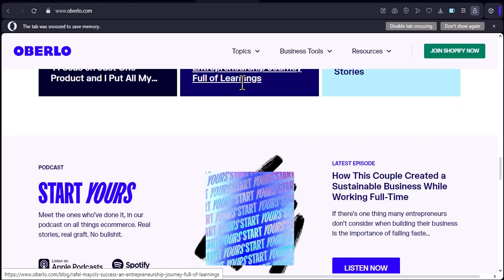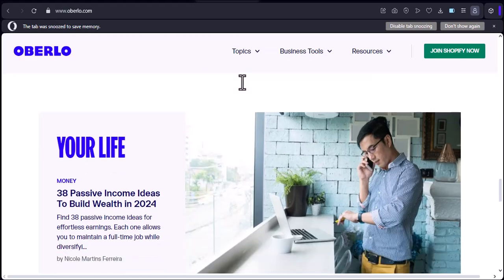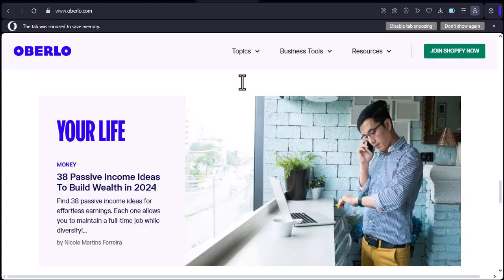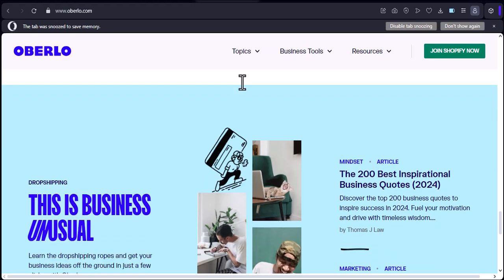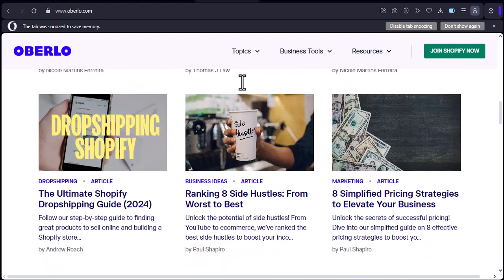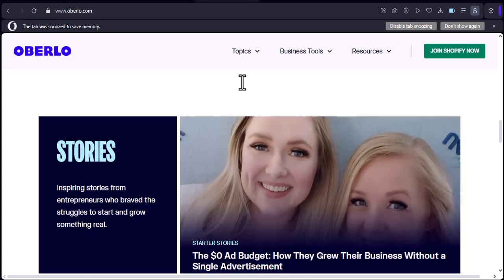How to launch seasonal campaigns using Oberlo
In this video, you will learn about How to launch seasonal campaigns using Oberlo

9 YouTube Channel Ideas to Help You Choose Your Own

✅IGNORE THIS
Related Search: